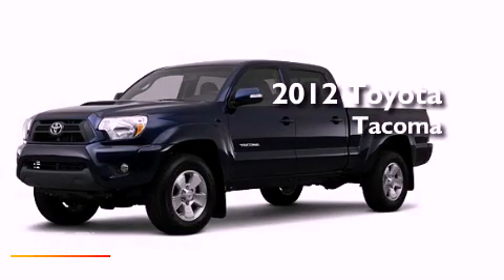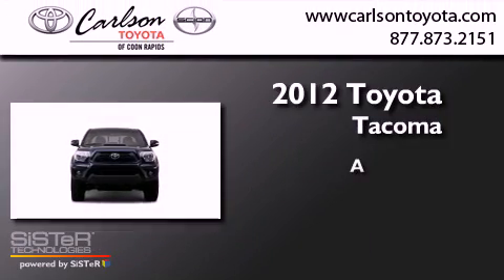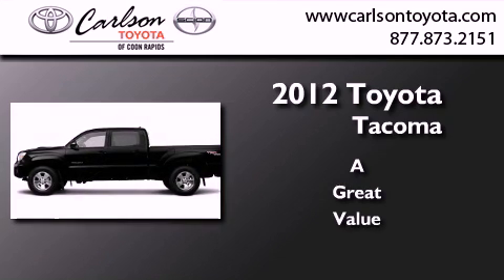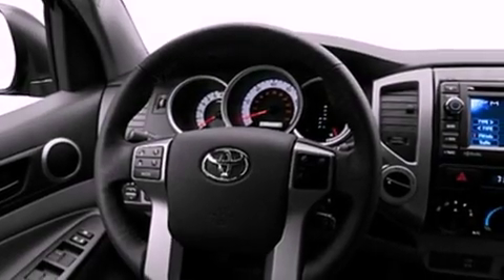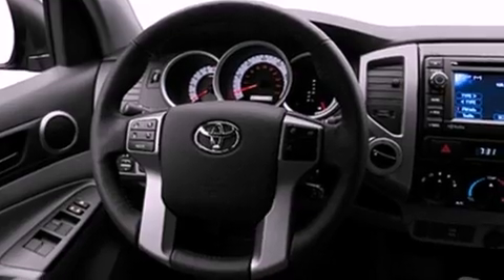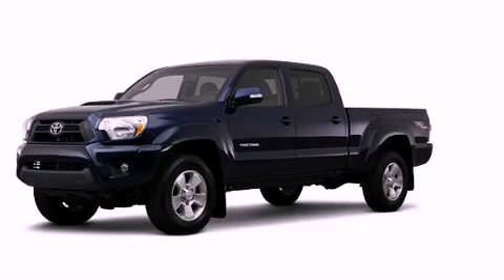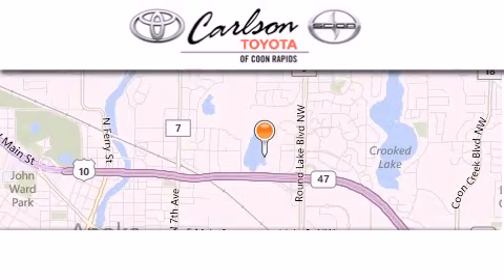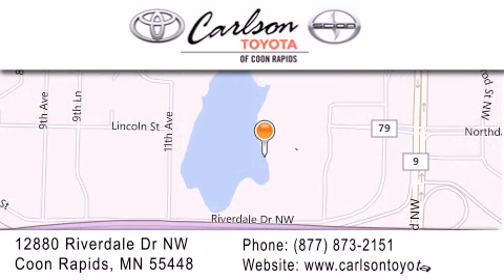2012 Toyota Tacoma Coon Rapids MN 55448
Year : 2012
 Make : Toyota
 Model : Tacoma
 Engine : 4.0L 6 Cyl. Sequential Fuel Injection
 Trans . : Not Specified

 Stock : 16160